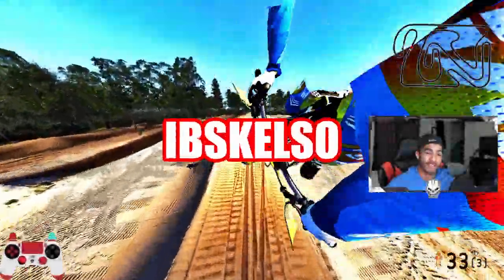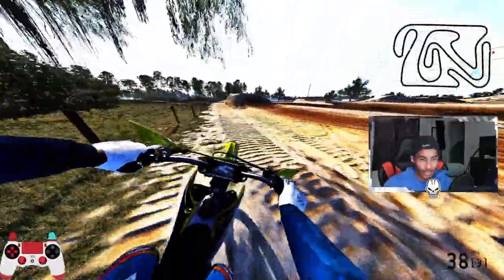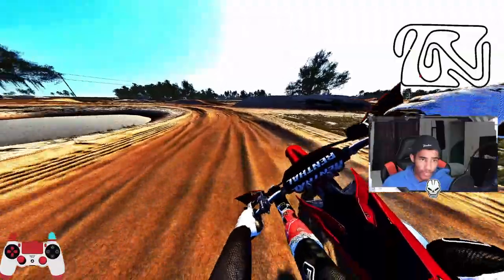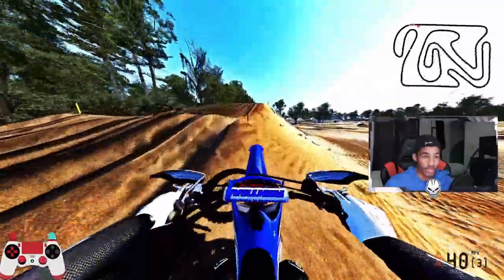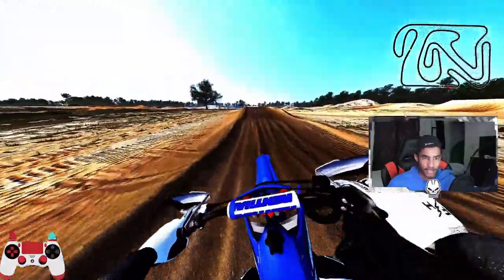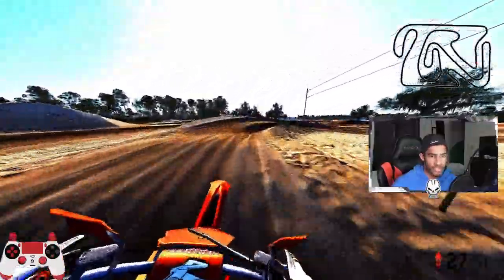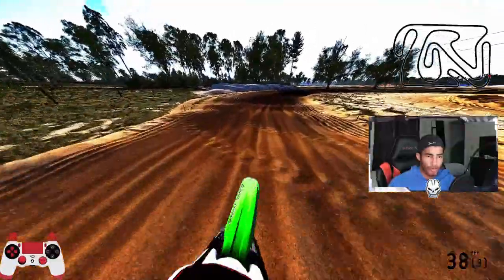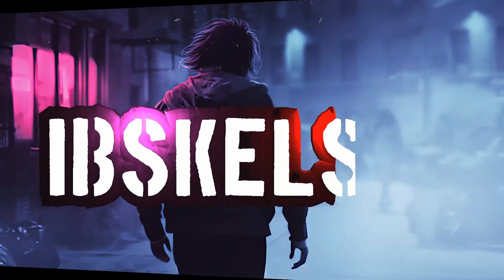I TESTED ALL THE *NEW* FACTORY 250 2 STROKES SO YOU DON'T HAVE TO IN MX BIKES!